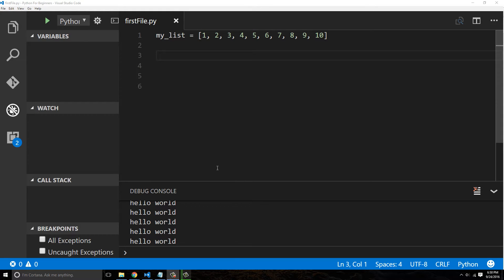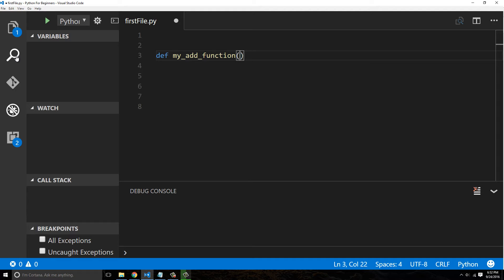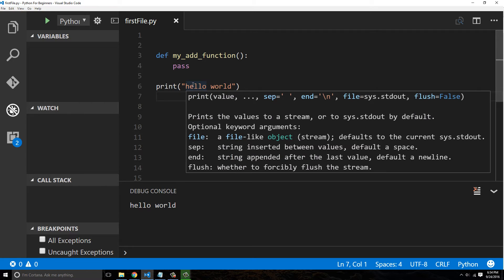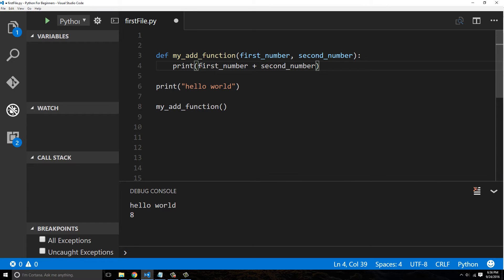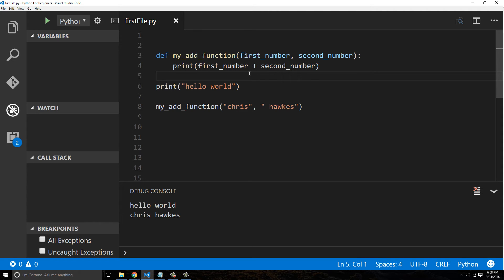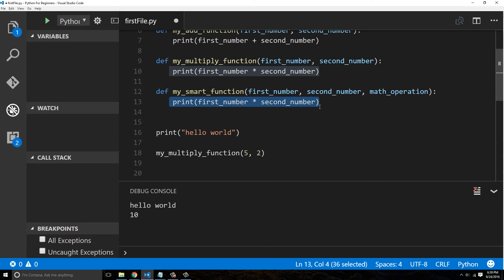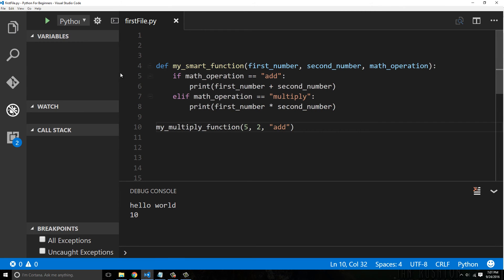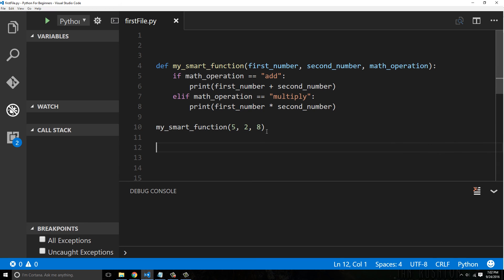Python Beginner (Functions)